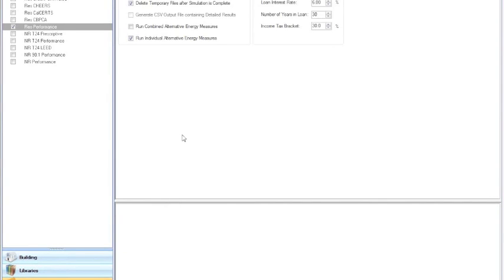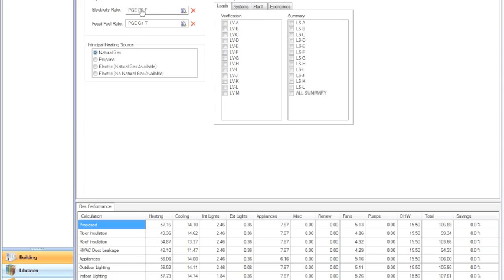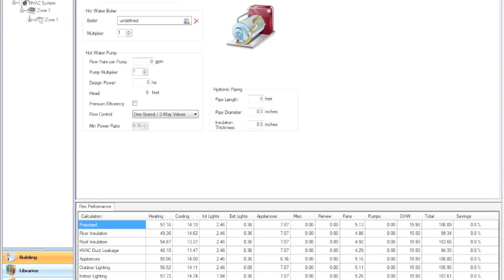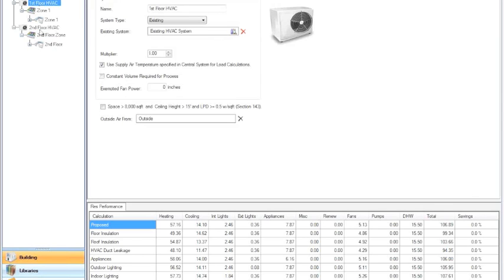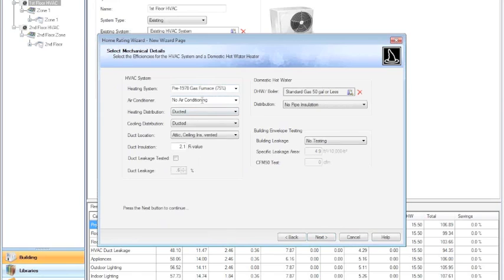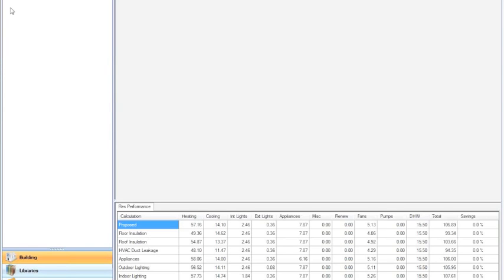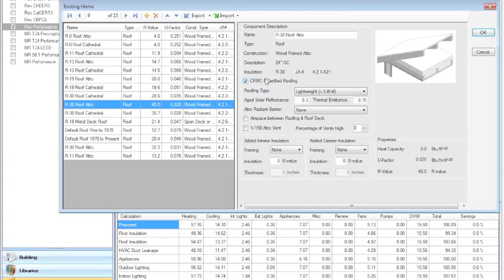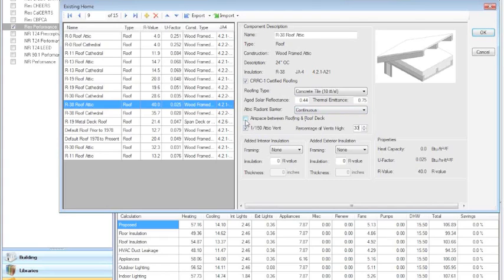EnergyPro Webinar Part 4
EnergyPro webinar for Energy Upgrade California contractors, presented by Martyn Dodd of EnergySoft and hosted by CBPC.A Recorded September 29, 2010.